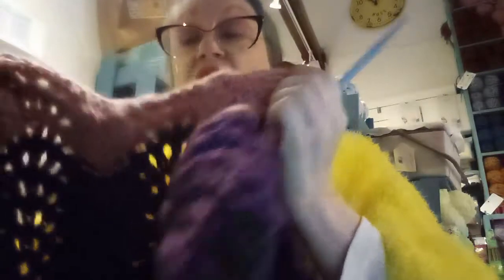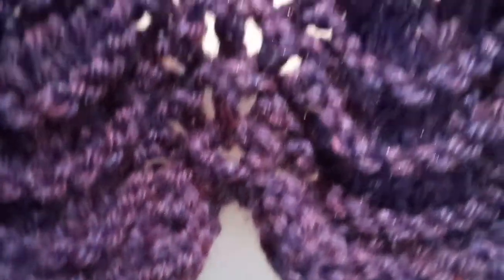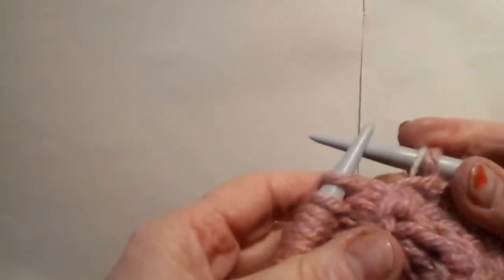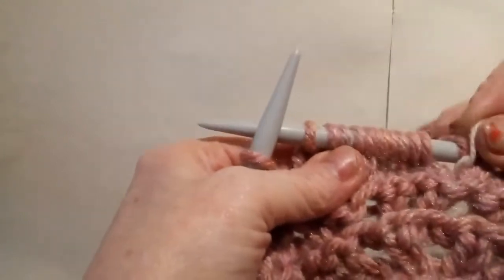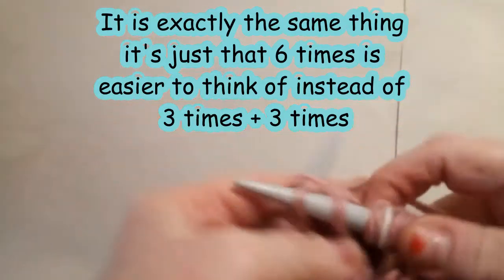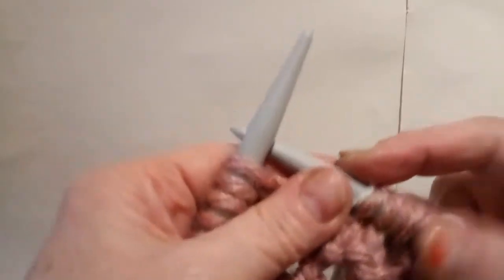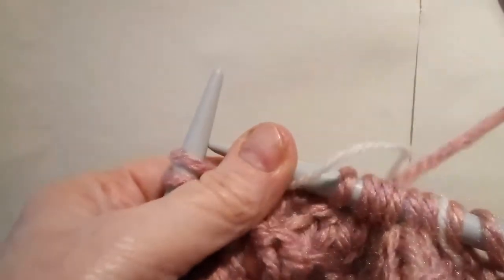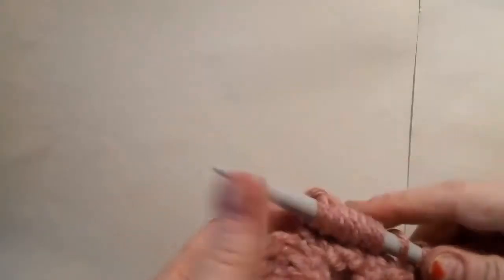The Kitten and The Goat - working the knitted fan and feather pattern in super chunky for beginners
King Cole have given us a free pattern for Christmas.  it is worked in their Christmas super chunky yarns - but it will work up in any super chunky.  The pattern is there to download from them - there is also a simpler to follow version - with extra tips and guidance - on my website in the free resources section.

The Kitten and the Goat is a tiny independent knitting shop in Kendal – the Lake District.
The shop is a King Cole stockist and Kitten is a highly experienced knitter so can help you with your questions.
We love starting beginner’s off on their knitting journey – and are experts on translation jargon and de-bunking myths!

The Gift Collection
The Squares Collection
The Cushion Collection